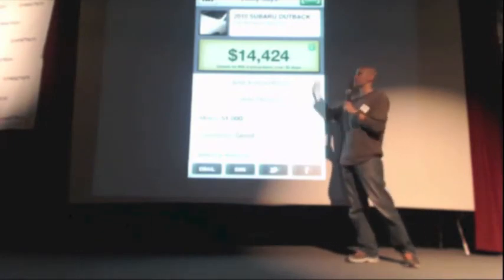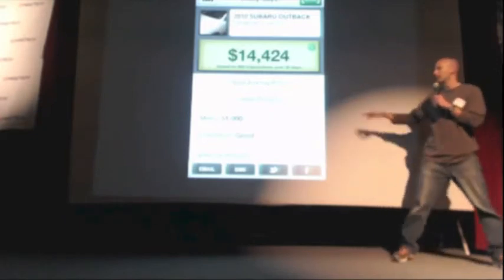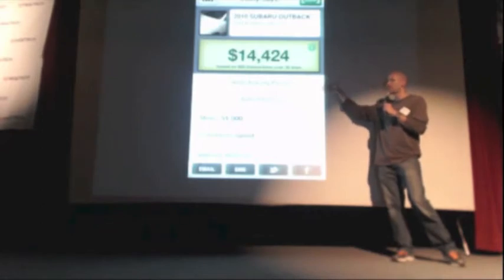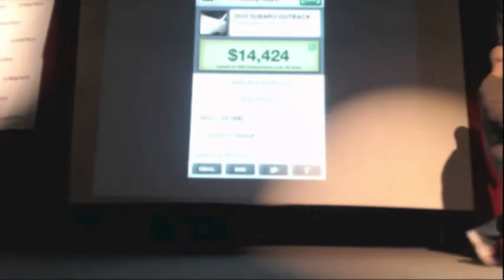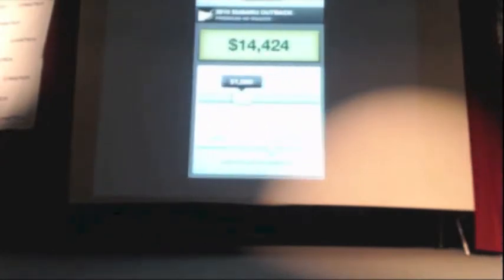New Tech Tour - Salt Lake City - Vinny